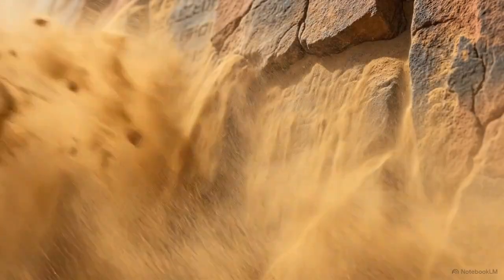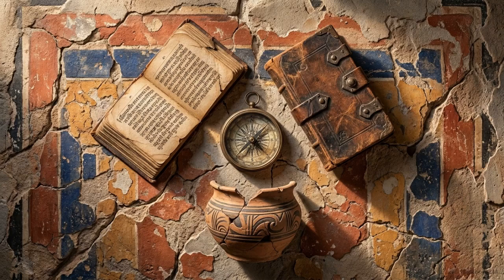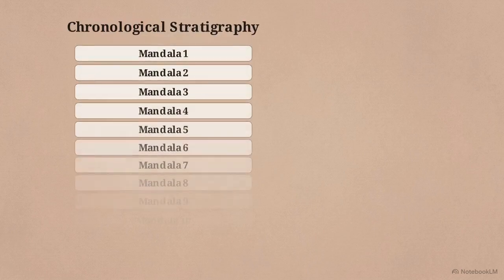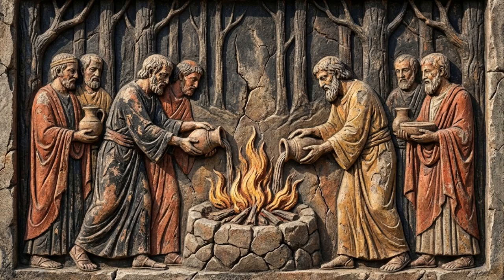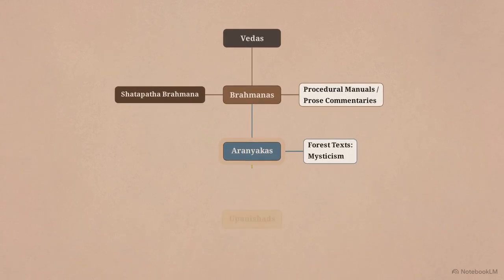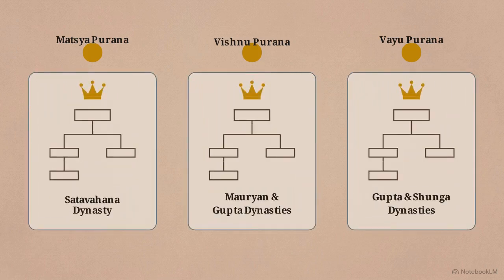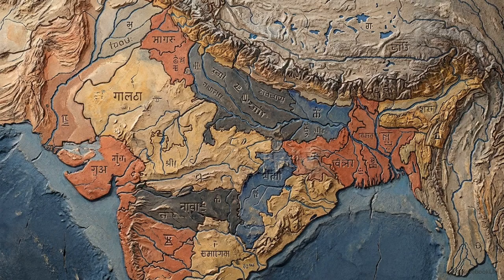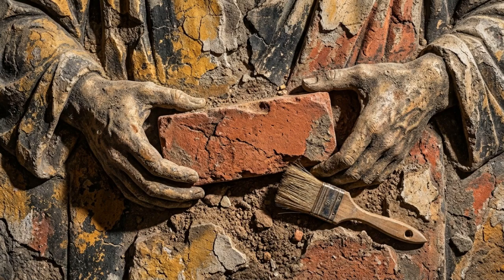The Literary DNA of Ancient India: Mapping the Historical Taxonomy